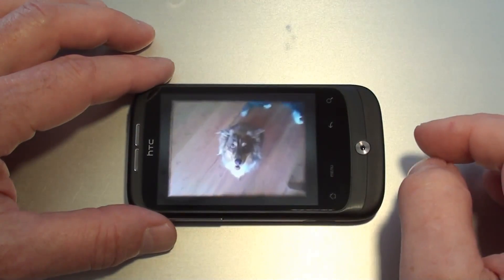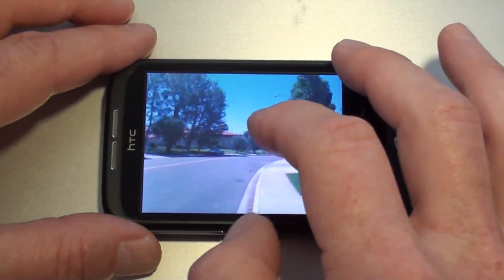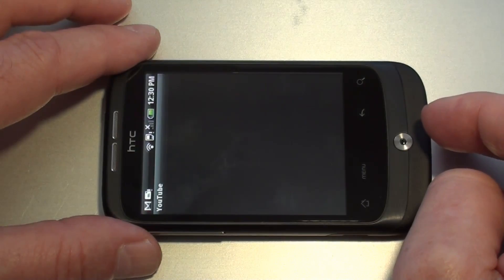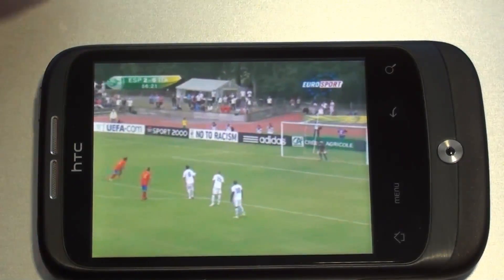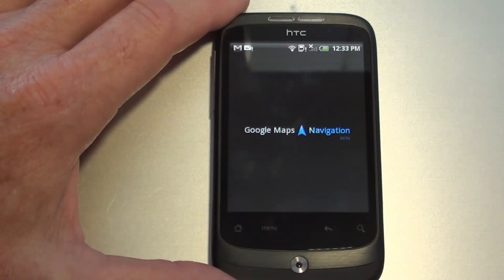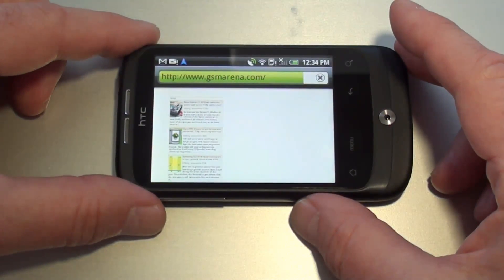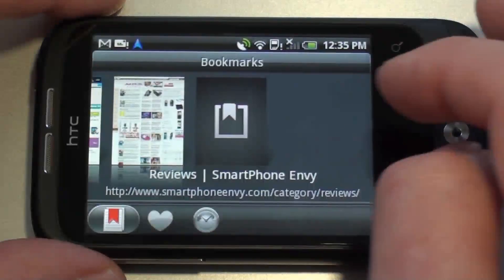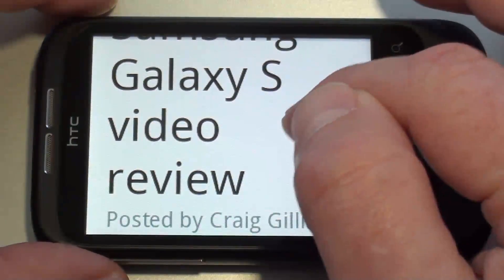HTC Wildfire Video Review Part 2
Hands on with the HTC Wildfire a look at the Gallery, YouTube, Navigation and the Web